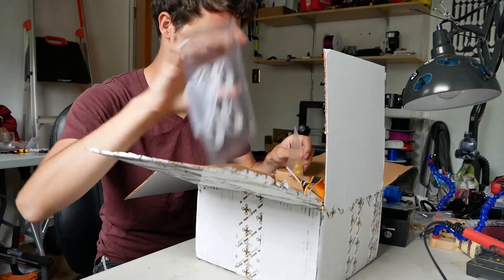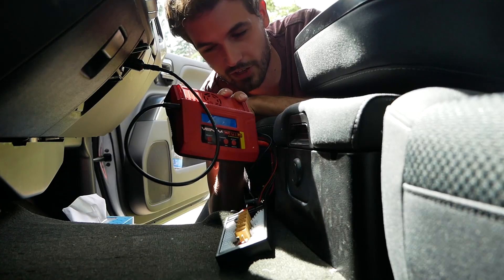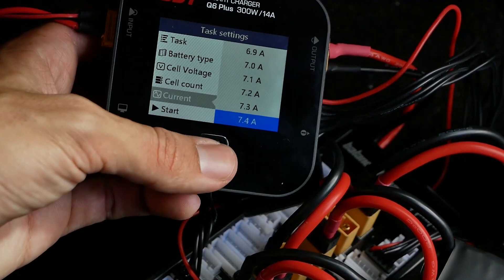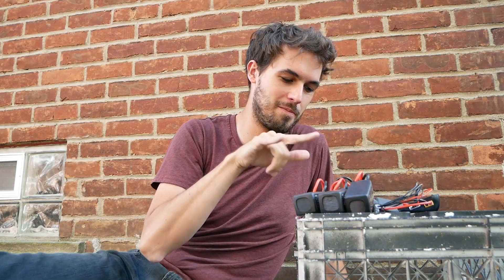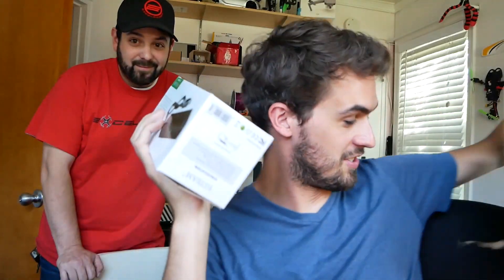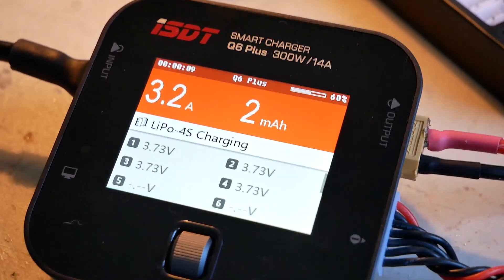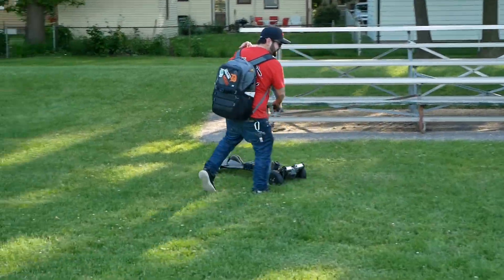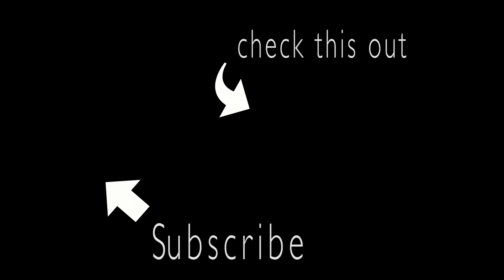charge drone batteries with a truck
If you want to make a cord that plugs into your cars aux power port get this
It has thick gauge wire and will stand up to the current draw of a lipo charger. Just keep an eye on the wires and connectors for excessive heat.

This is the power supply I used

Follow for more fun stuff :)

My frame is back in stock at Rotor Riot
Thanks for all the support you guys :)

--- Drone Gear ---

DYS F4 Flight Board
DYS FIRE 2300kV
DYS xsd 30a ESC
Racekraft 5040 TriBlade props (pink is best)
Foxeer FPV Camera

FPV:
Skyzone FPV goggles
TBS Triumph
8dB mini patch antenna

Windows Tablet

BEST SOLDERING IRON EVER

GoPro HERO5 Session

--- Vlogging Gear ---

LUMIX G85
Rode mic
Dead-cat (blocks wind noise)
bendy tripod

Drew Camden
Clawson, MI, United States 48017